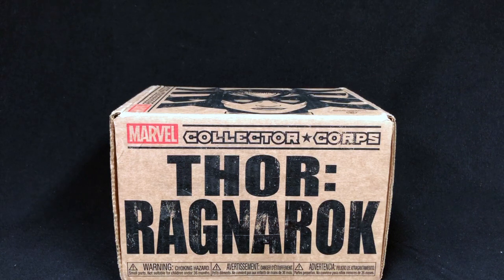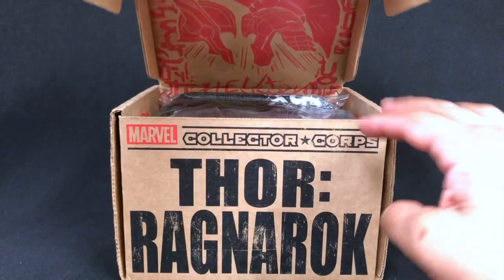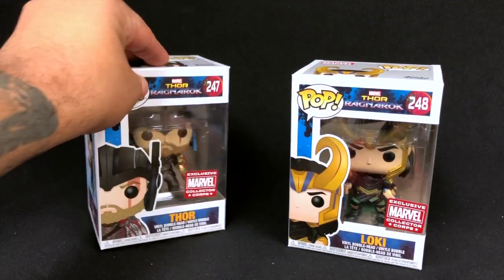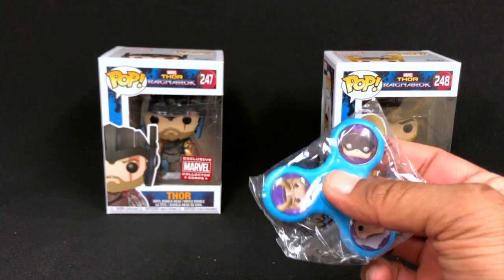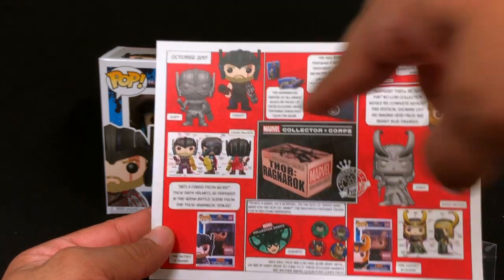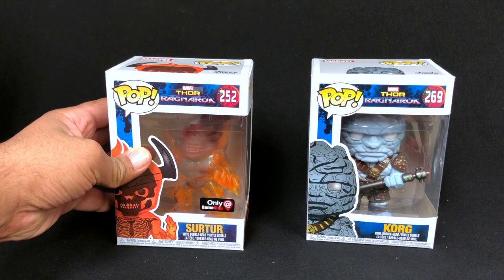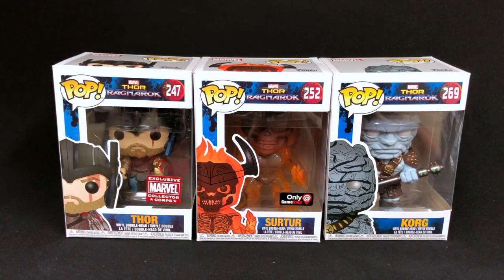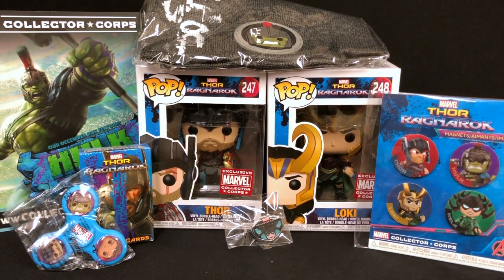Unboxing Funko's Marvel Collector Corps - October 2017: Thor Ragnarok Box